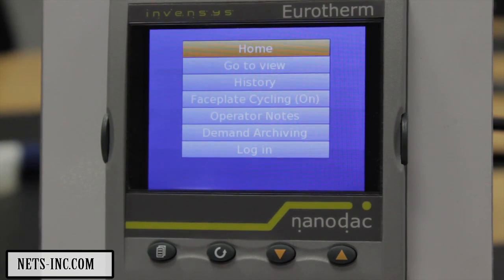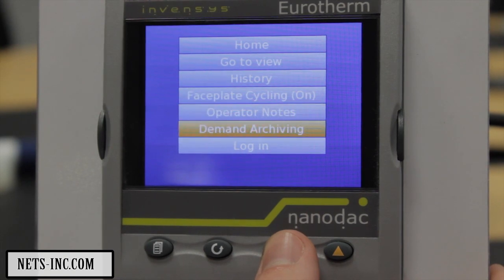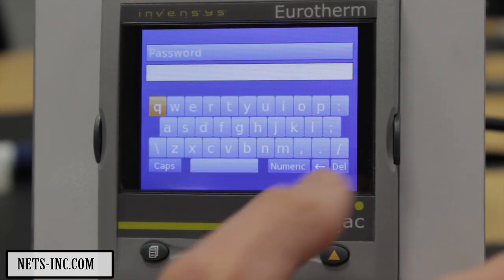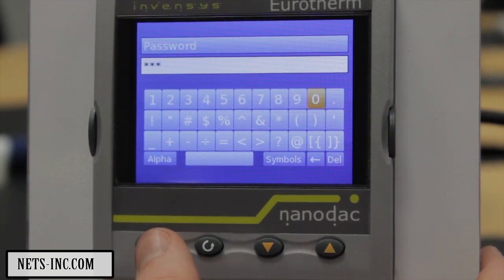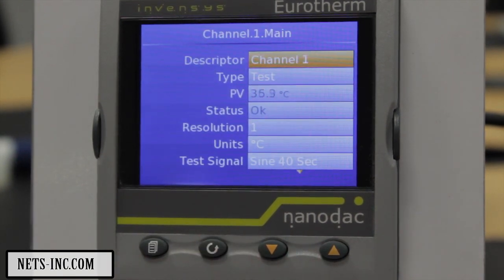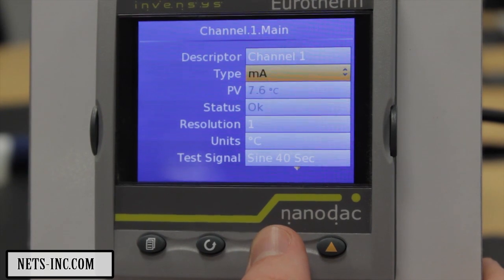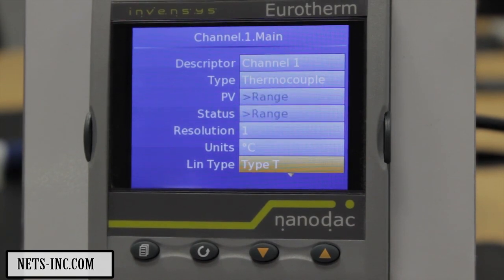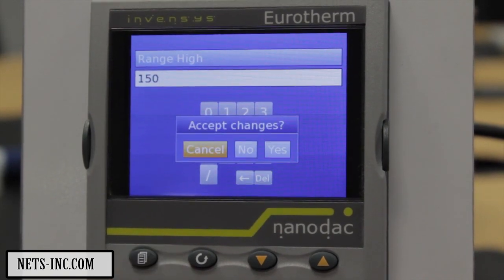Basic Startup Configuration for the Eurotherm Nanodac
This video demonstrates how to do basic setup for the Eurotherm nanodac. It shows logging in, to setting thermocouple type and range for a channel.

Engineers don't have time to worry if their equipment is insufficient or incorrect for their application. New England Temperature Solutions (NETS) is the expert in industrial temperature controls. Our clients can rest easy knowing they have the right solution for their application, and a partner they can trust.